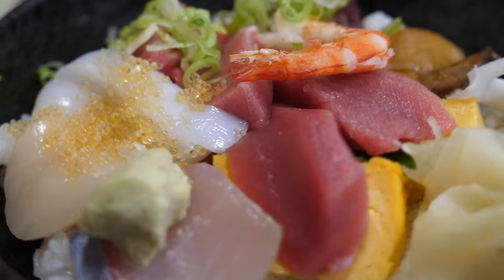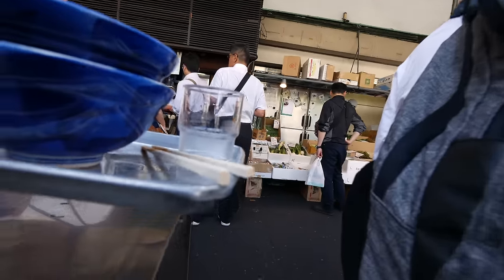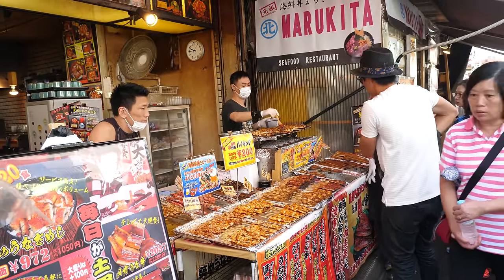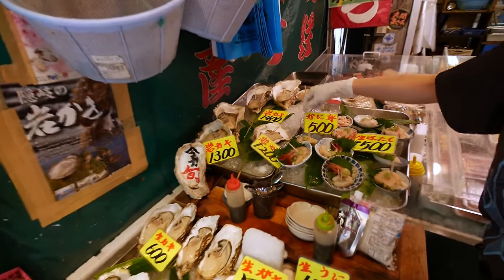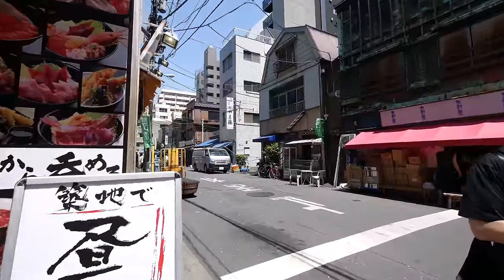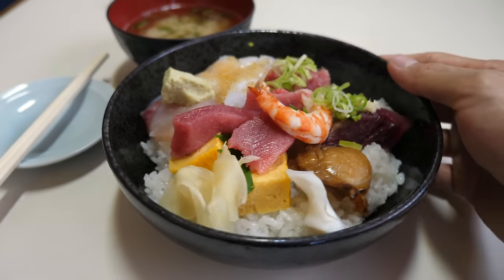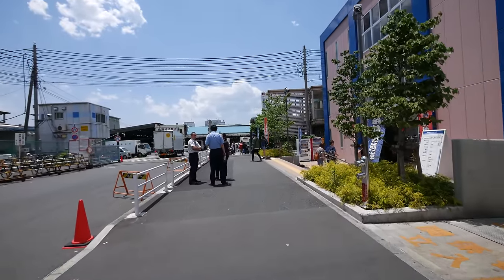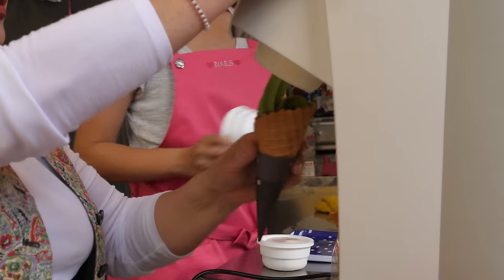Japanese Street Food - GIANT OYSTER and Seafood Tour of Tsukiji Market in Tokyo, Japan!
Tsukiji Market in Tokyo is one of the best places for Japanese street food!

Sadly, there was a recent fire in the outer Tsukiji Market at a legendary ramen shop. Luckily no one has been reported injured from the fire, but it is very sad to see some legendary Japanese street food stalls completely destroyed.

Ok, now back to the information from this Japanese street food tour of Tsukiji Market in Tokyo!

If you’re a food lover, there’s now way you’re going to visit Tokyo without a trip to Tsukiji Market. The inner part of the market is where you’ll find all the fresh seafood - the fish market part of the market. The outer part of the market is where you’ll find all sorts of Japanese street food snacks, some of which are seafood, others are not, and where you’ll find restaurants and all sorts of market stalls.

Here’s the list of everything I ate and where during this Japanese food tour in Tokyo (also, everything is on this map

Kitsuneya - legendary organ stew
Address: 4 Chome-9-12 Tsukiji, Chuo, Tokyo 104-0045, Japan
Organ stew - 850 JPY ($7.70) per bowl

Sea urchin (uni) - 500 JPY ($4.53)

Nishin Tasuke
Eel skewer - 200 JPY ($1.81) per skewer

Ajino Hamato
Corn fishcake - 300 JPY ($2.71)

Tsukiji Saito Fisheries
Giant oyster - 1,400 JPY ($12.68)

Home-style Sushi - 本種
Large plate sushi - 1,500 JPY ($13.59)
Chirashi don - 900 JPY ($8.15)

Matcha ice cream - 400 JPY ($3.62)

Tamago (sweet egg omelet) - 100 JPY ($0.91)

Blowtorched scallop - 1,000 JPY ($9.05)

Tenfusa Tempura - amazing small restaurant for tempura
Address: 5 Chome-2-1 Tsukiji, Chuo, Tokyo 104-0045, Japan
Total price - 2,500 JPY ($22.64)

This tour includes 10 different Japanese street foods. Probably my favorite thing of the entire day was the giant oysters, the amazing home style sushi, and the blowtorched seafood scallop. But really Tsukiji Market is a Japanese food paradise and a seafood lover's dream come true.

When you visit Tokyo, I hope you have an amazing time eating at Tsukiji Market!

Main lens
2nd lens